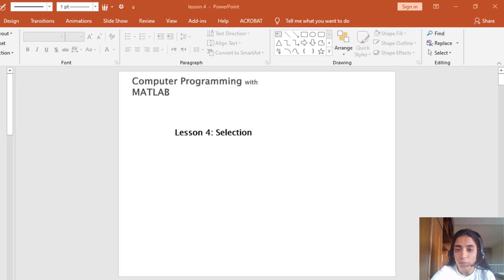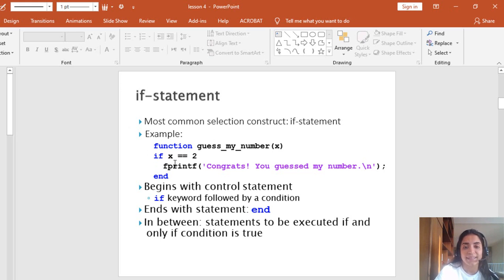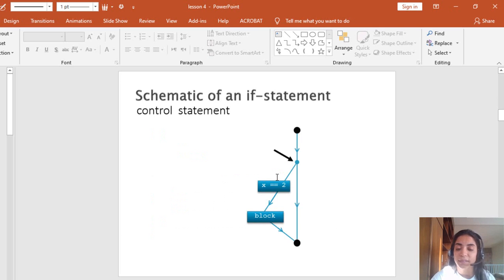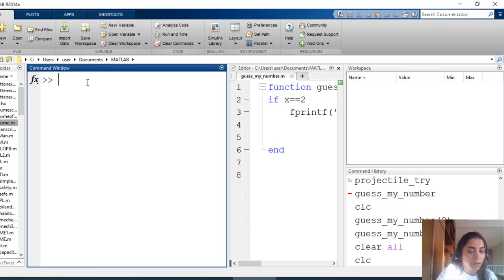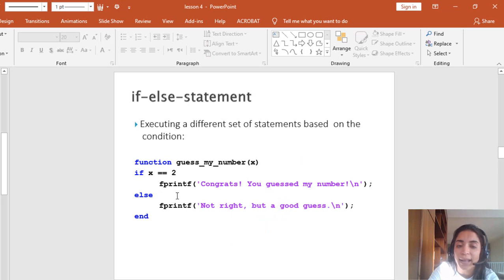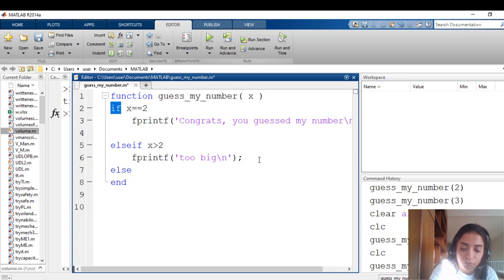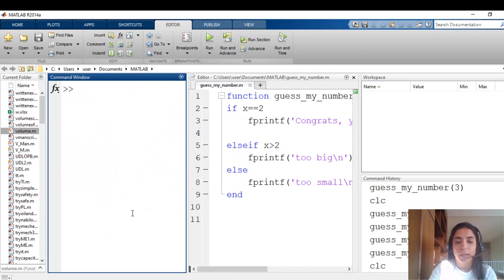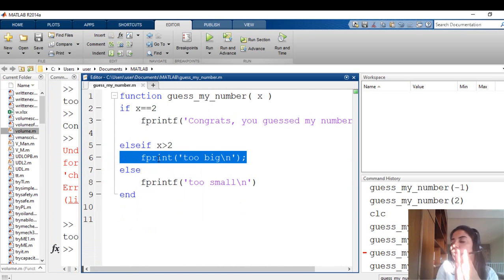Matlab-If statement (selection)-part 27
In this video, we are going to explain how to use if statement with examples.